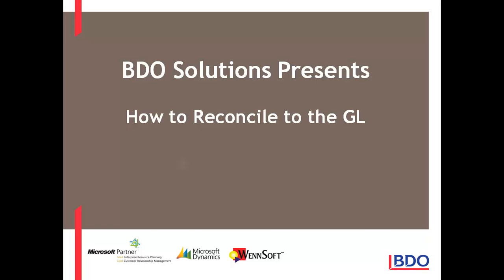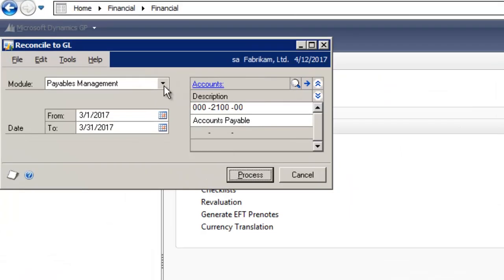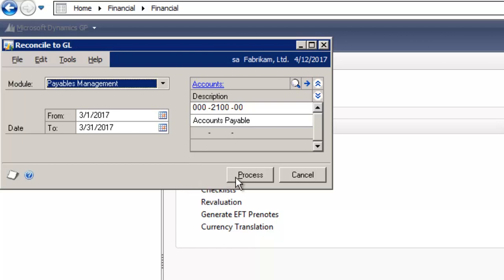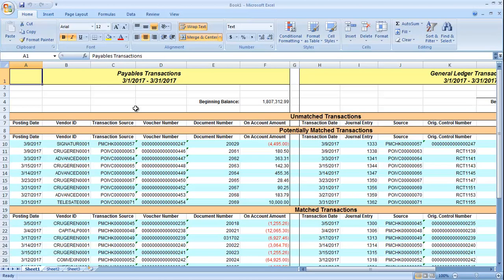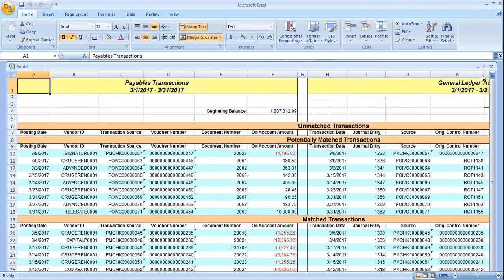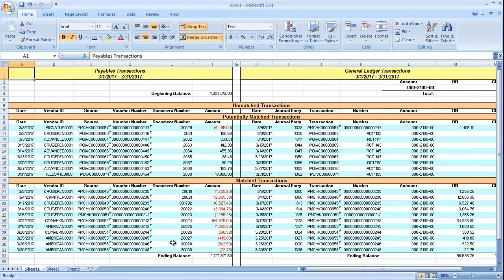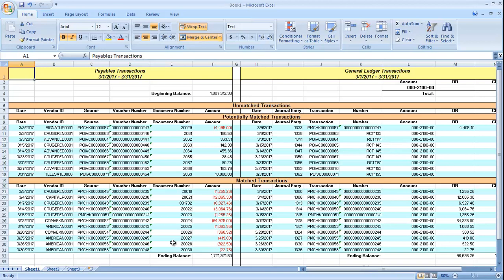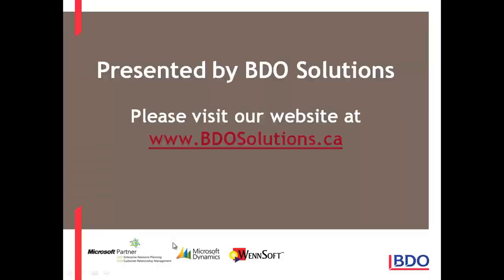Microsoft Dynamics GP - How to reconcile to the General Ledger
- Microsoft Dynamics GP Tutorial on how to to reconcile to the general ledger in the financial module. You can reconcile Payables Management or Receivables Management to the general ledger.

For more information about Microsoft Dynamics GP and our solutions, please